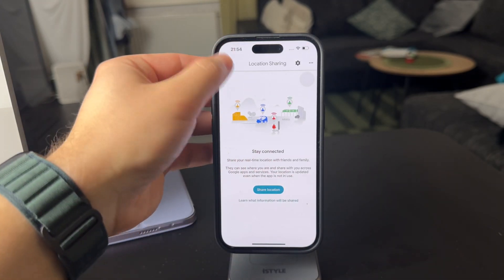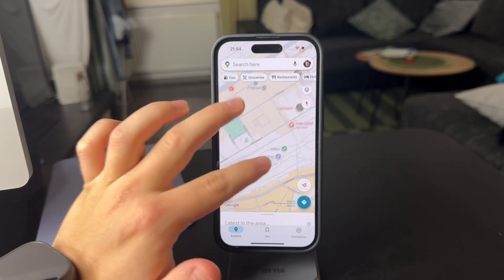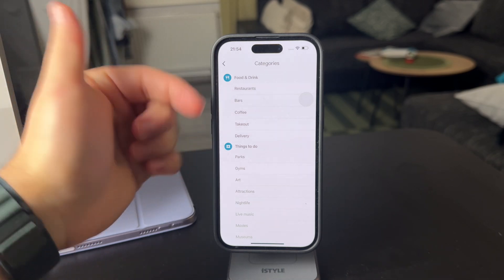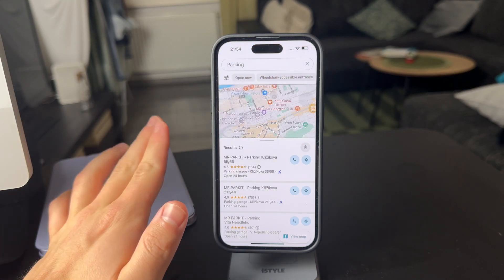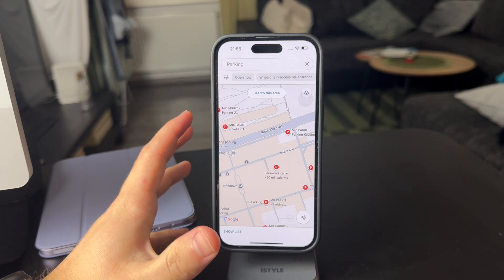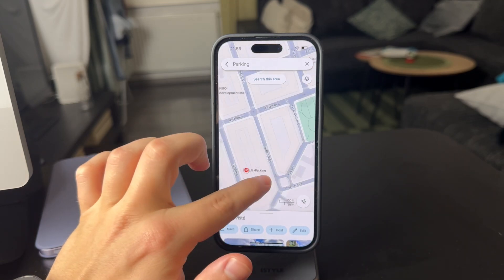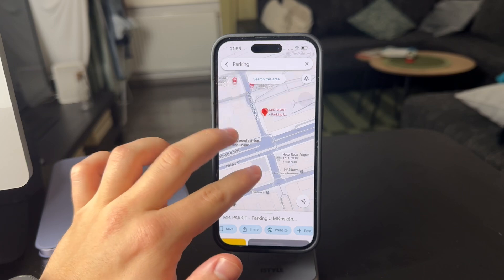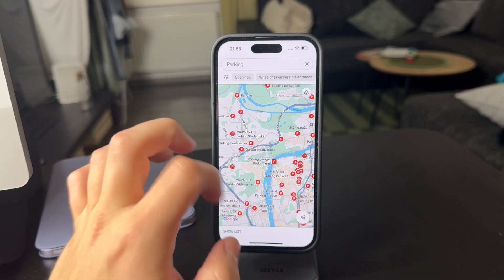How to Find Parking Spot on Google Maps iPhone (tutorial)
Learn how to find parking using Google Maps on your iPhone. This quick guide will show you how to locate nearby parking options and make your trips more convenient.